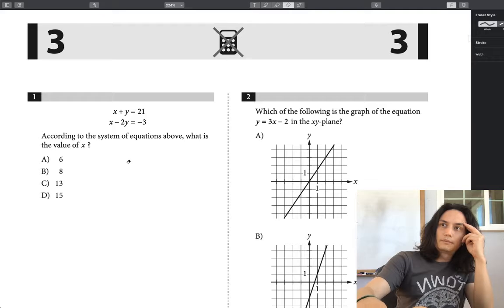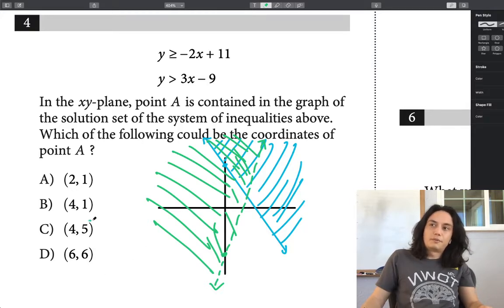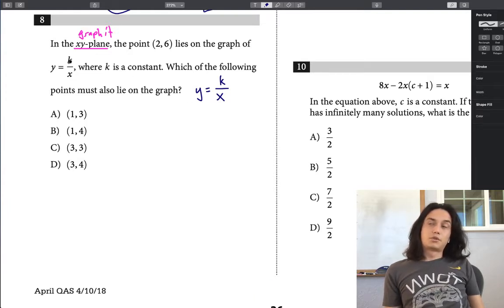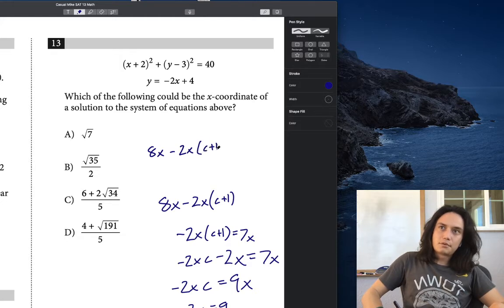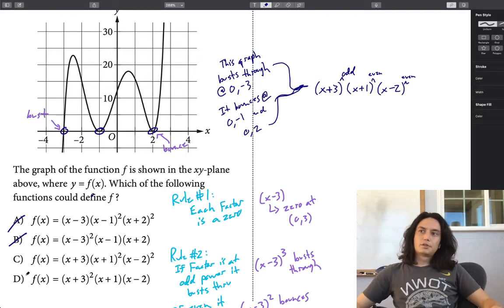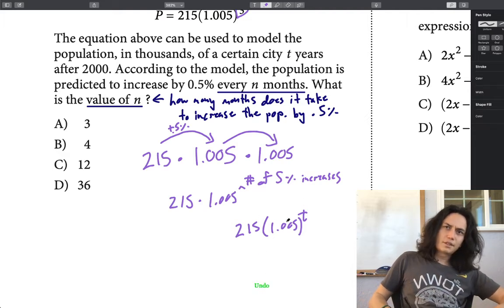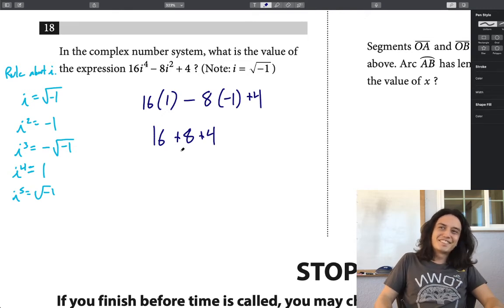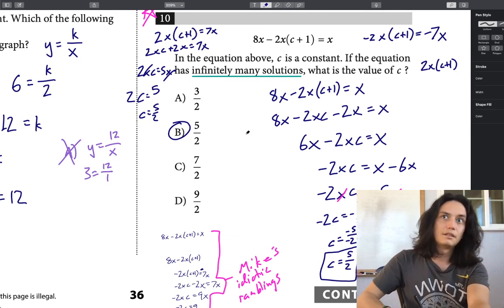Chill SATs w/ Chill Mike: SAT 13 (April 2018) Math No Calc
We chillin. Here's some time stamps for the various Qs:

Intro 00:00
Q1 01:19
Q2 05:54
Q3 10:10
Q4 16:38
Q5 27:20
Q6 32:05
Q7 38:03
Q8 44:20
Q9 50:50
Q10 (feat. idiocy) 59:06
Q11 1:14:18
Q12 1:25:47
Q13 1:33:43
Q14 1:47:50
Q15 2:00:15
Q16 2:08:26
Q17 2:09:39
Q18 2:13:45
Q19 2:19:00
Q20 2:25:08
Q10 (revisited) 2:33:51